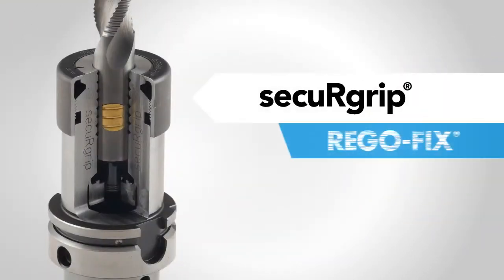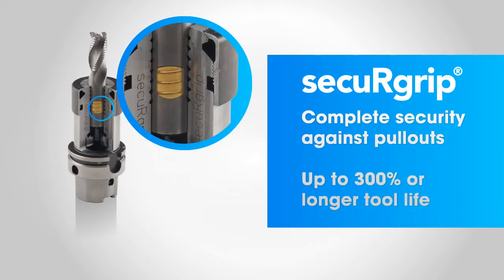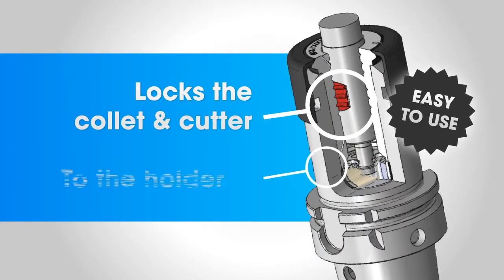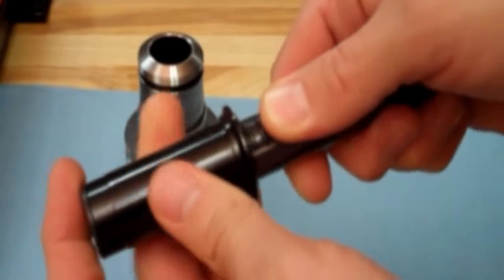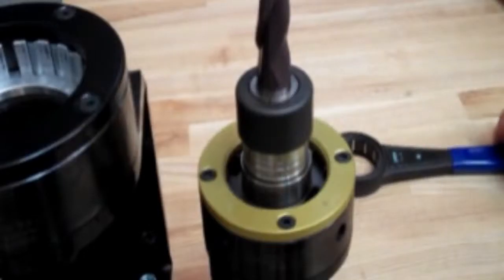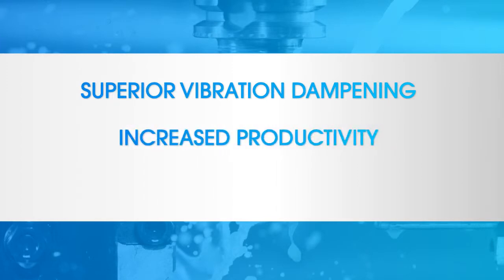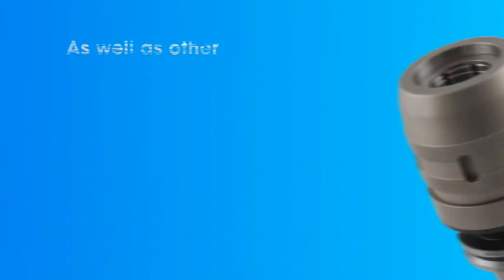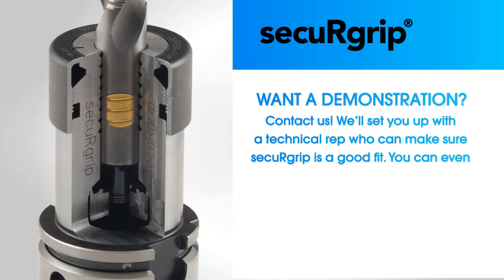Overcome Toolholding Challenges in Aerospace with secuRgrip®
Aerospace machining operations pose several toolholding challenges – tough to machine materials, aggressive metal removal rates and big cumbersome assemblies requiring long awkward tool overhangs. To avoid toolholder failure and huge losses in time and money, machinists in aerospace shops need toolholders that perform flawlessly and provide strong gripping force, high precision and vibration control.

See how the REGO-FIX® secuRgrip® anti-pullout toolholding system further enhances the extreme holding capability of powRgrip®, ER collet or REGO-FIX milling chuck systems by locking the collet and cutter to the toolholder body.